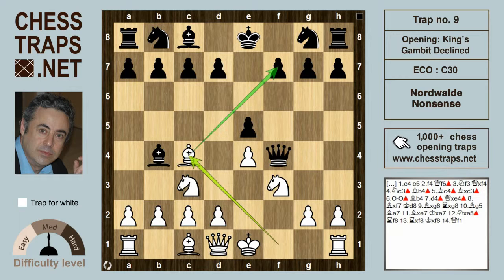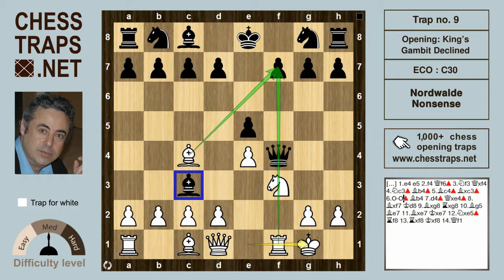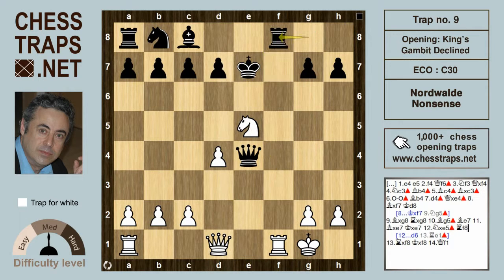King's Gambit Declined - Norwalde Nonsense (trap no. 9)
1.e4 e5 2.f4 Qf6 3.Nf3 [3.fxe5 Qh4+] 3...Qxf4 4.Nc3 Bb4 5.Bc4 Bxc3 6.0–0